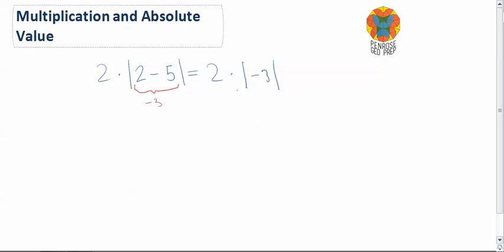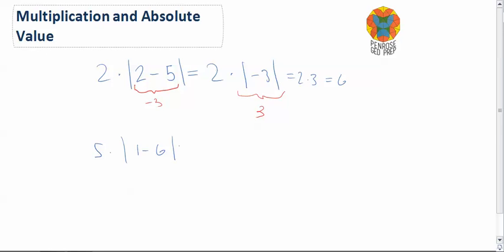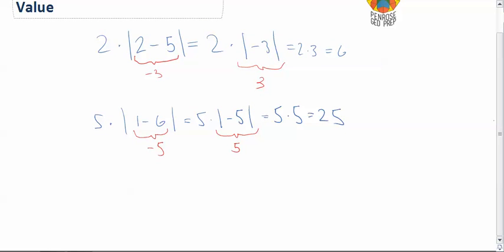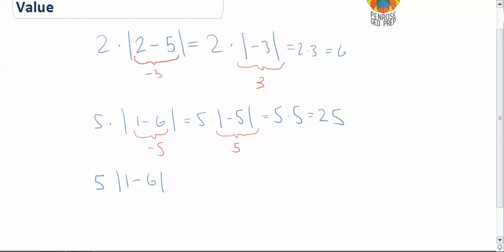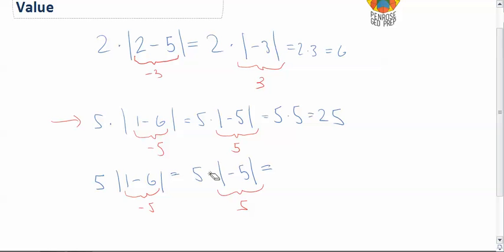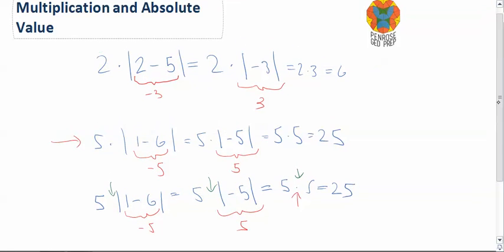2.2 Multiplication and Absolute Value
A discussion of notation for multiplication involving absolute value.